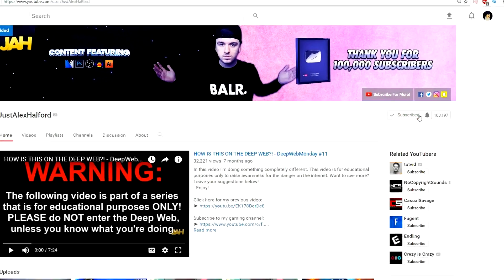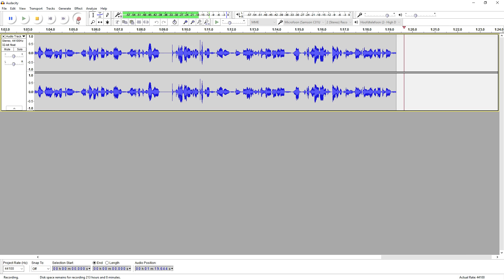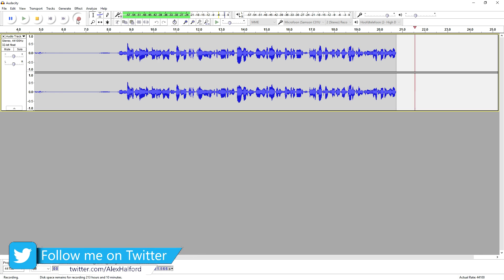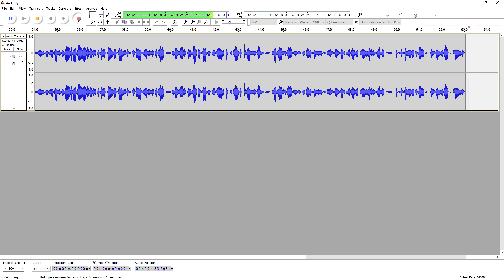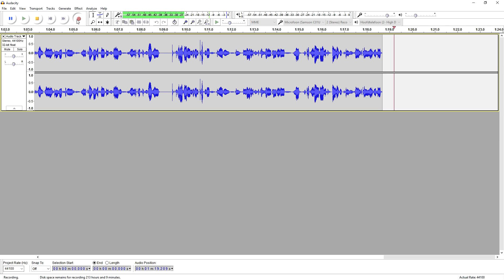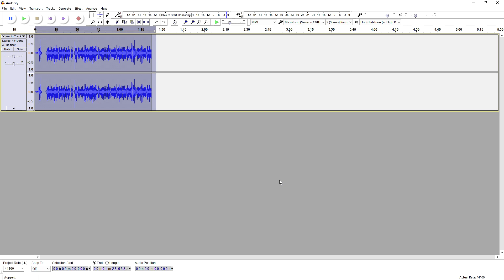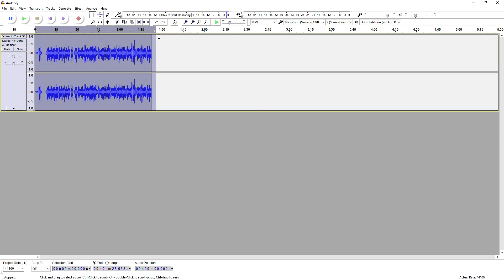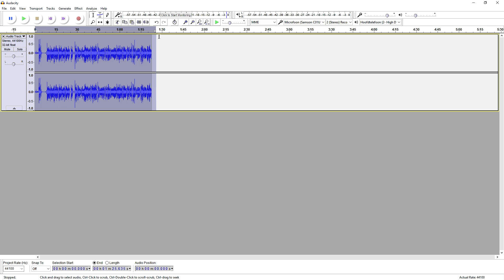How To Record Gaming Commentaries In Audacity - Tutorial #25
- - In today's tutorial I'll be showing you how to record gaming commentaries in Audacity. I receive a lot of comments and questions about this topic so I made a video series. More tutorials are on its way!
- Always Ready!